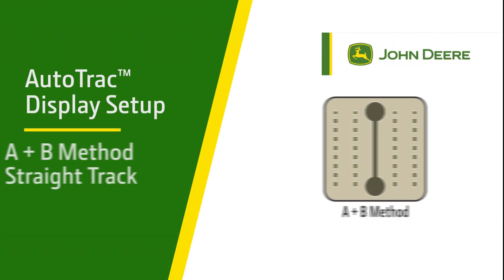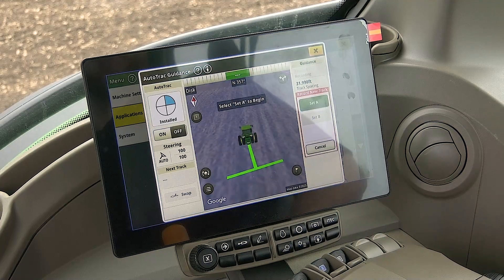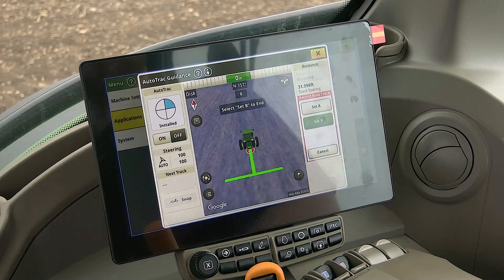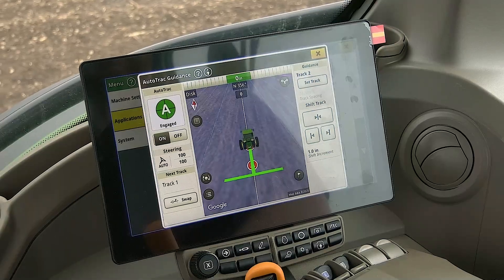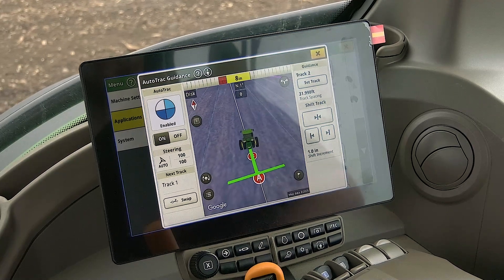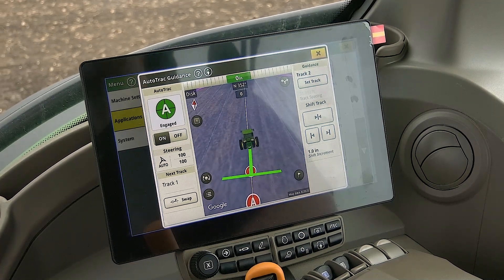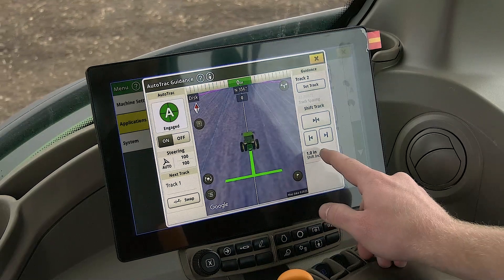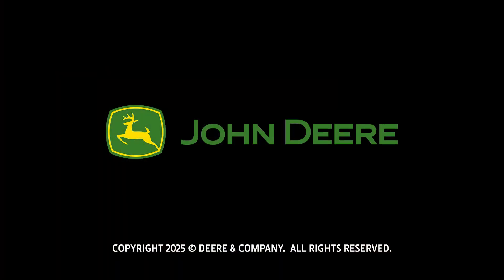How to: A + B Method Straight Track G5 Display Setup | John Deere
Demonstrate how to setup A + B Method Straight Track on an in-cab G5 Display for AutoTrac™

0:00-Introduction
0:08-A + B Method Overview
1:30-Shift Track Options
2:00-Conclusion